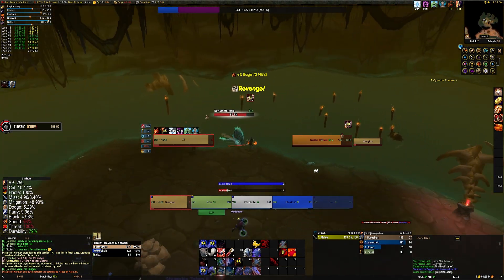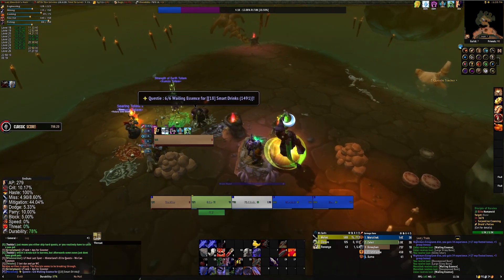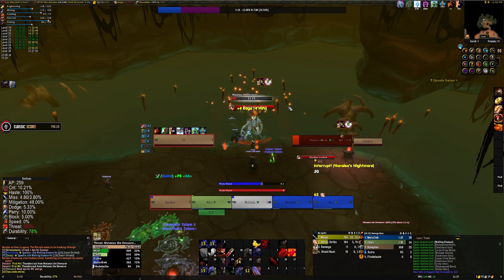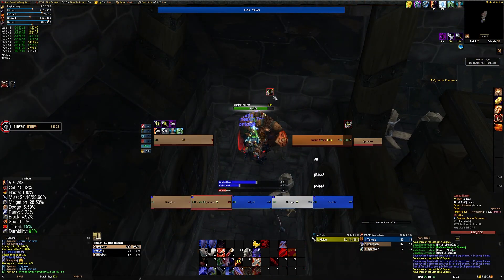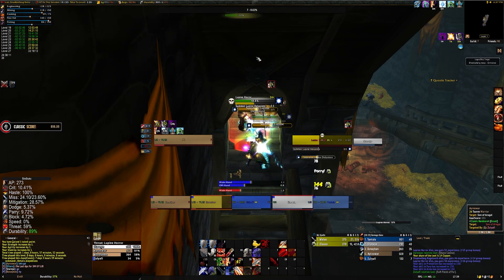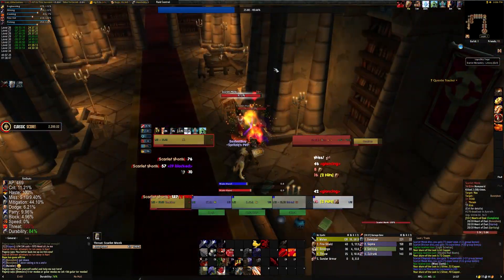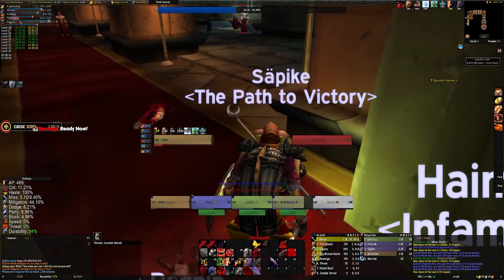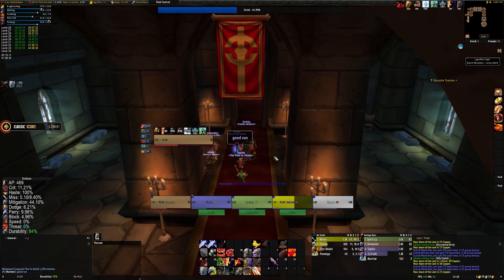Hardcore Tanking Tips For Dungeons!